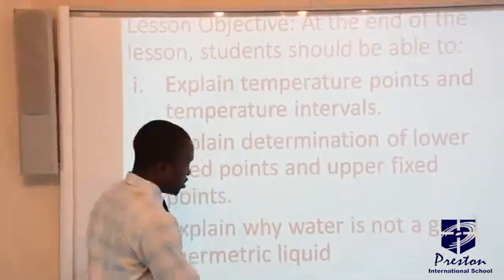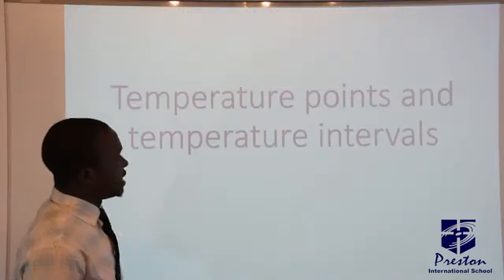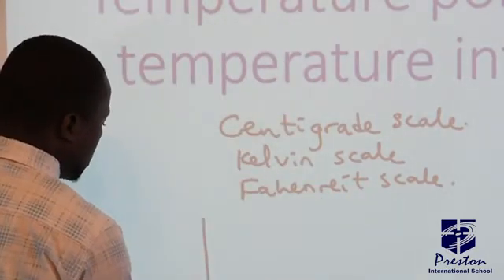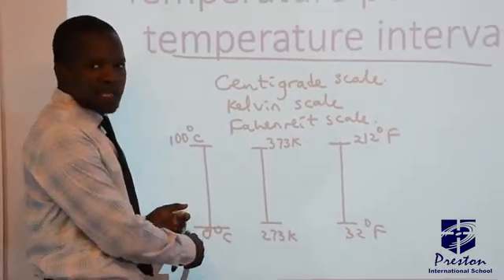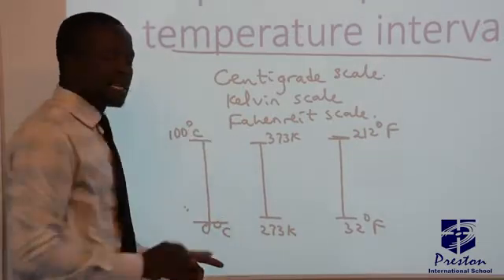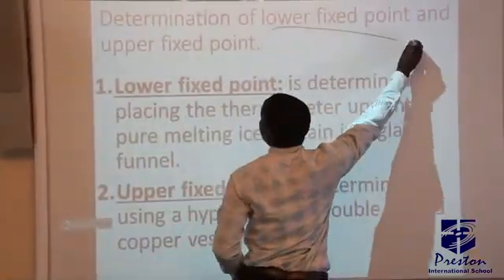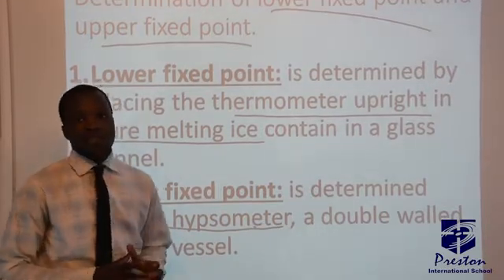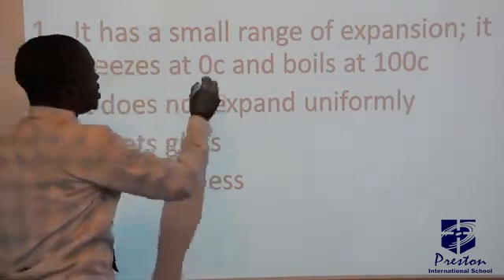Determination of Lower & Upper Fixed Points of Thermometer - SSS1 Physics